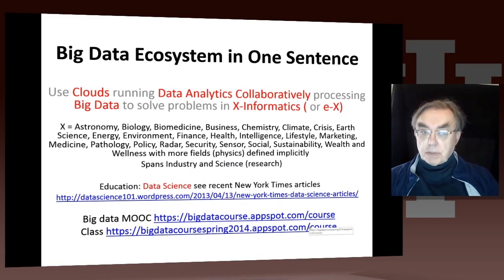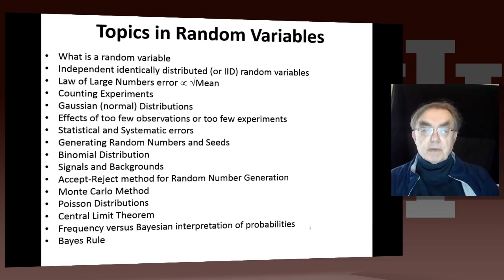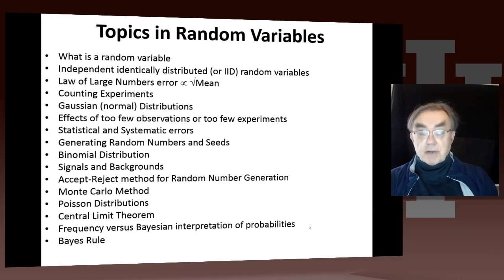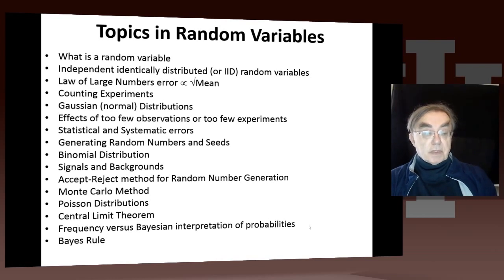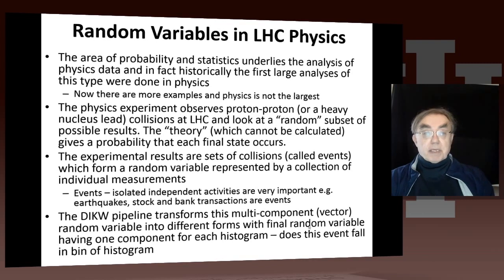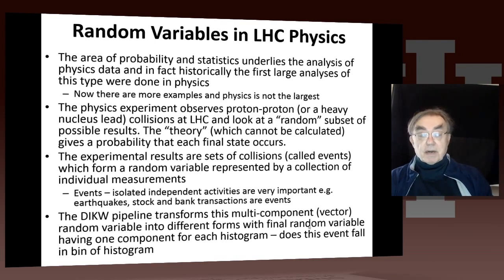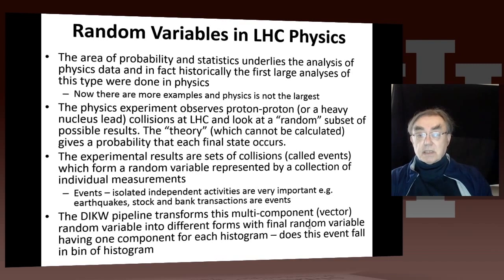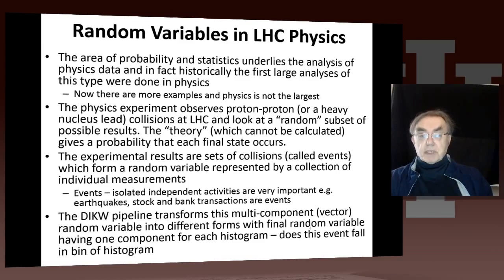E534 Fall2020 Physics Part III 1.Statistics Overview and Fundamental Idea: Random Variables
E534 2019 Big Data Applications and Analytics Discovery of Higgs Boson: Big Data Higgs Unit 10: Looking for Higgs Particles Part III: Random Variables, Physics and Normal Distributions
Overview: Geoffrey introduces random variables and some simple principles of statistics and explains why they are relevant to Physics counting experiments. The unit introduces Gaussian (normal) distributions and explains why they seen so often in natural phenomena. Several Python illustrations are given. Java is currently not available in this unit.

E534 2019 Big Data Applications and Analytics Discovery of Higgs Boson: Lesson 10.1 - Statistics Overview and Fundamental Idea: Random Variables
We go through the many different areas of statistics covered in the Physics unit. We define the statistics concept of a random variable.